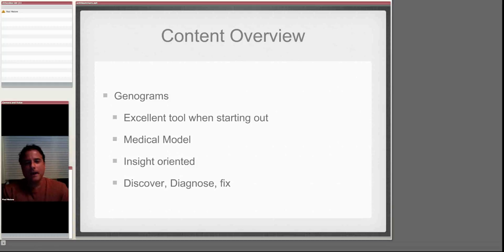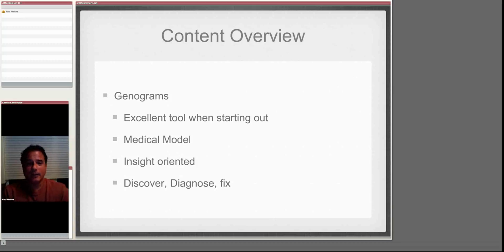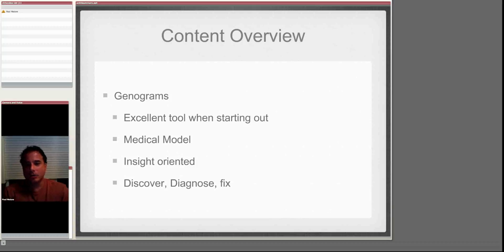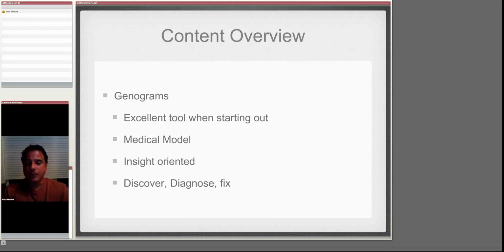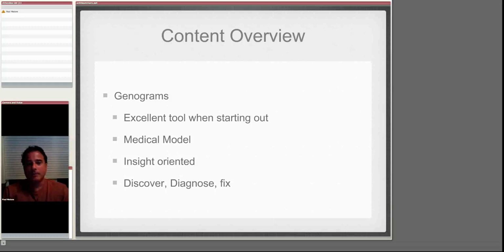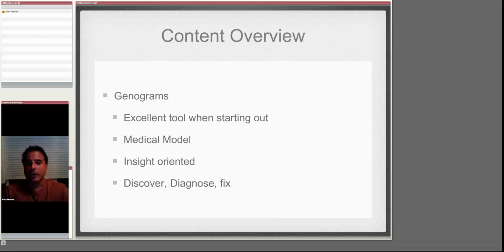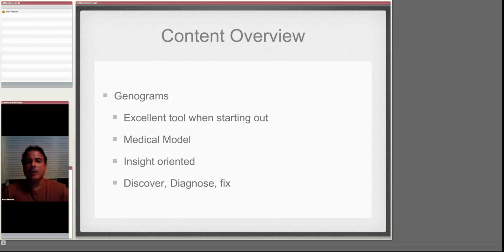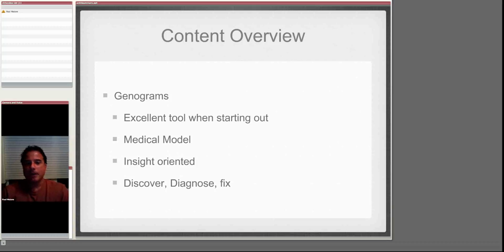5271 unit 4 summary